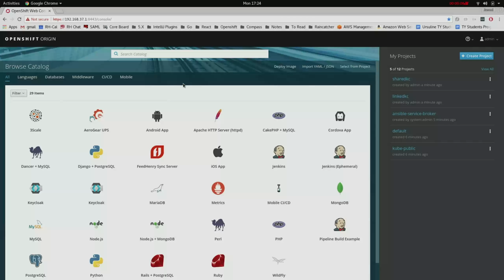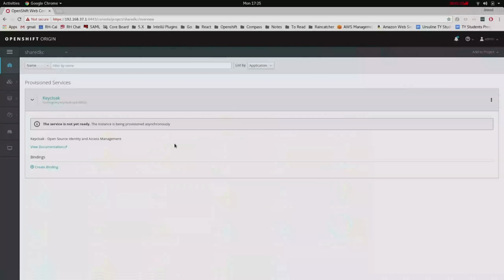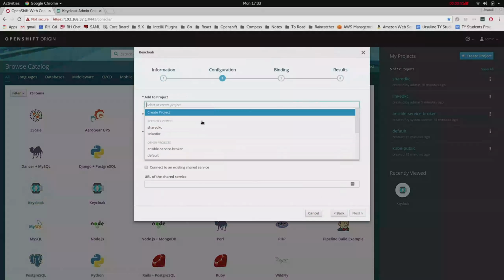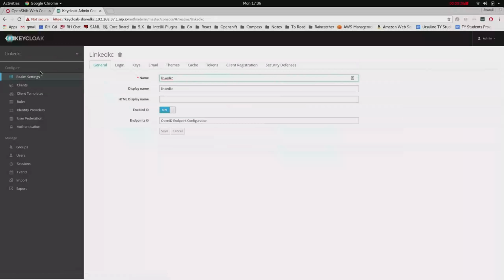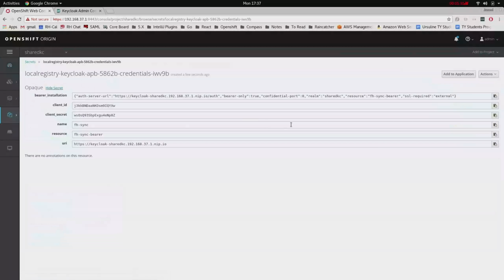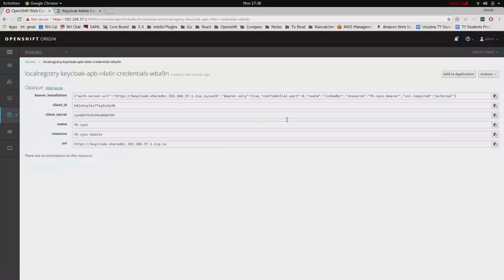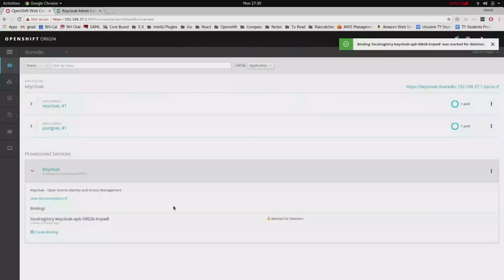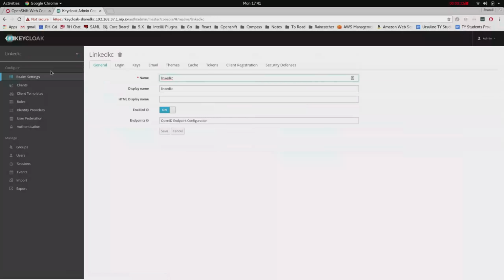Shared Keycloak Service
A demonstration of how to use shared keycloak service and how to link another keycloak service to it.